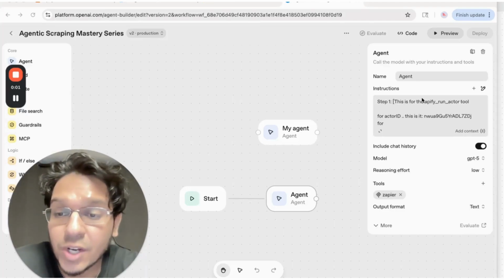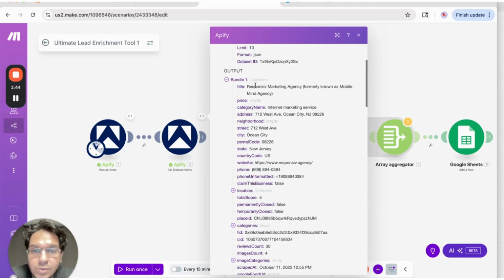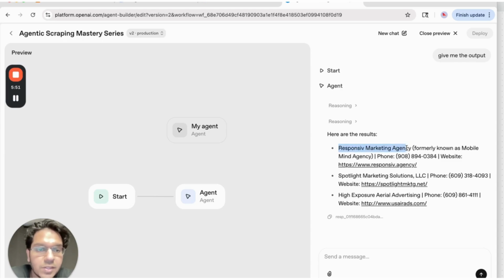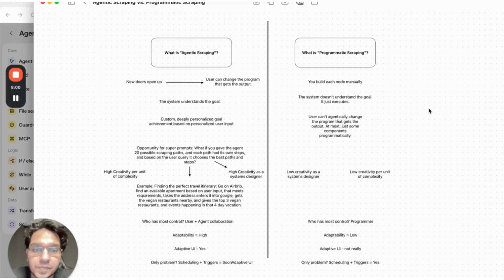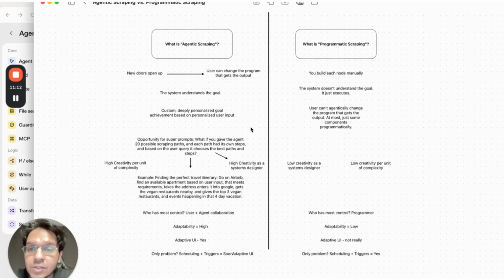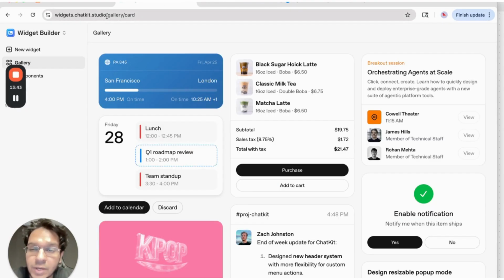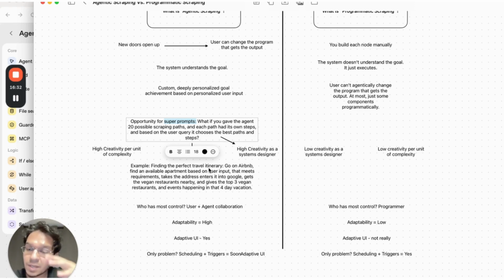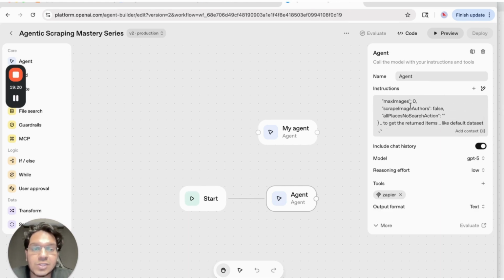Agentic Scraping + Agent Builder = The Future of Scraping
I will be starting a series on YouTube as well as in my Skool group on "Agentic Scraping" because I instantly saw how powerful it is when I did scraping through Open AI's new Agent Builder. More to come on this exciting new avenue.

To join the free Skool group, to access the template prompt for agentic scraping and also to learn agentic scraping mastery + agent builder mastery .. I will include the Skool group shortly.